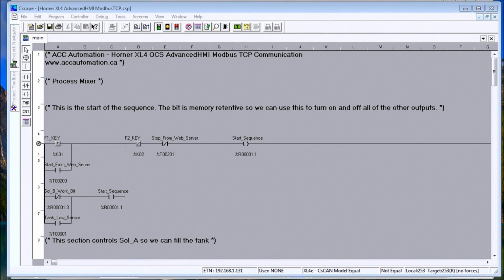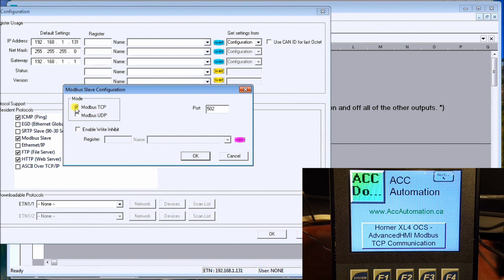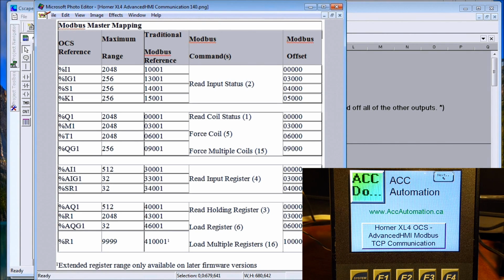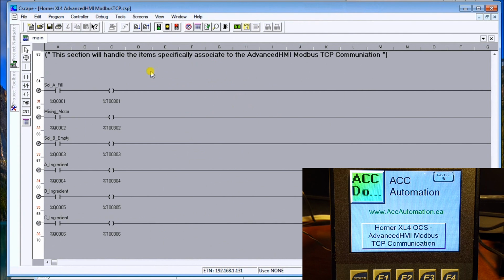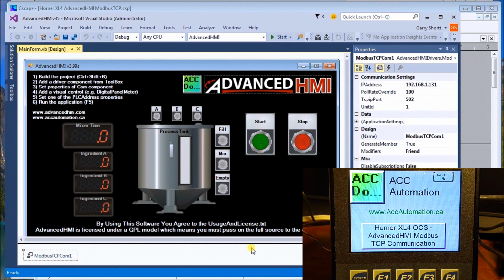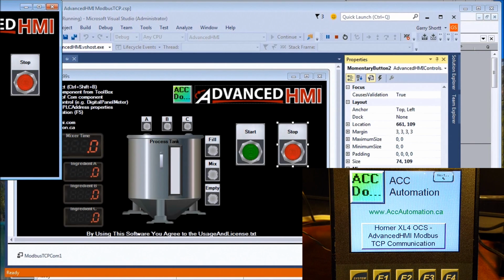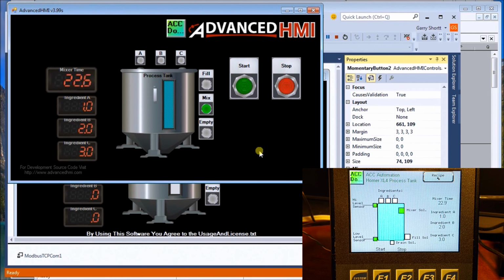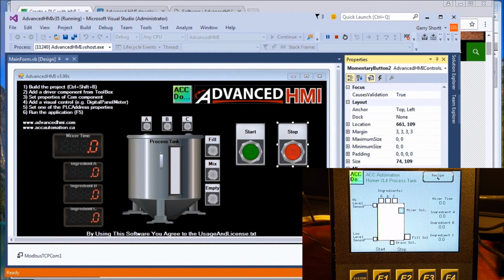XL4 PLC Modbus TCP Setup with Advanced HMI Programming Guide!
Master Modbus TCP communication between Horner XL4 PLC and AdvancedHMI! Stop struggling with HMI setup - Finally understand memory mapping and configuration.
We will now look at using the Horner XL4 with AdvancedHMI. Advanced HMI is a powerful, adaptable HMI/SCADA (Supervisory Control and Data Acquisition) development package that leverages Visual Studio. No coding is required, and you can drag and drop items onto the page. The best thing is that the software is free. We will look at using AdvancedHMI with the Horner APG XL4 controller. Using the program we created for the process tank application previously, we will control and display information to the network. The AdvancedHMI package will communicate Modbus TCP over Ethernet to the PLC. We will be able to start and stop our process tank and monitor the parameters via the AdvancedHMI window.

⏱️ TIMESTAMPS
0:00 - Introduction to Horner XL4 Modbus TCP Communication
0:32 - Hardware Configuration Setup
0:55 - Configuring Modbus Slave on LAN Card
1:41 - Understanding Modbus Memory Mapping
2:37 - PLC Program Modifications for Communication
3:29 - AdvancedHMI Application Setup
4:21 - Running the HMI Application
5:58 - Downloading AdvancedHMI Software
6:58 - Additional Resources and Wrap Up

✅ Configure Horner XL4 as Modbus TCP slave for HMI communication
✅ Understand Modbus memory mapping and address translation for registers
✅ Set up AdvancedHMI with proper IP addressing and polling rates
✅ Create dynamic HMI graphics that respond to PLC data changes
✅ Integrate Visual Studio capabilities for advanced logging and database functions

There are several reasons why we are using the Horner XL4 Controller. Here are just a few.
 - Standalone PLC with built-in I/O and HMI

Regards,
Garry
ACC Automation